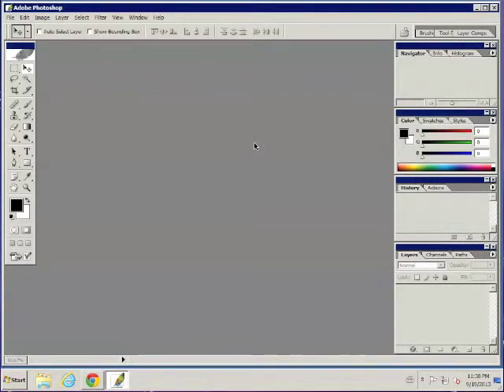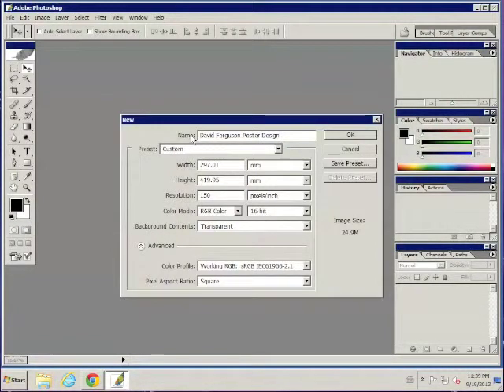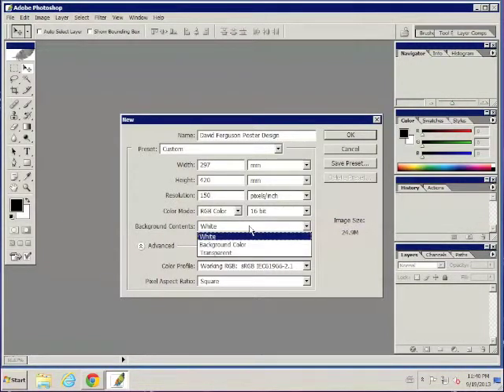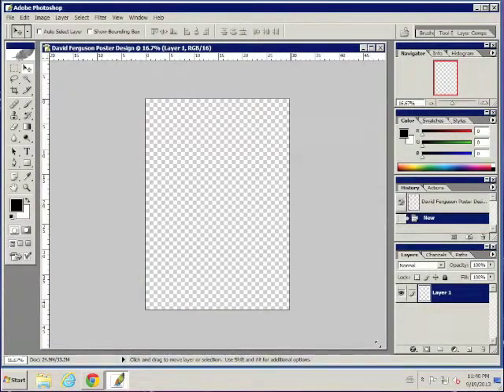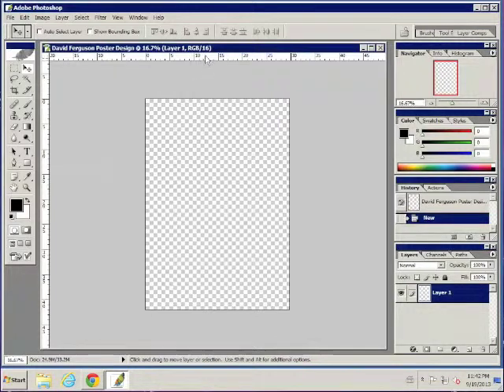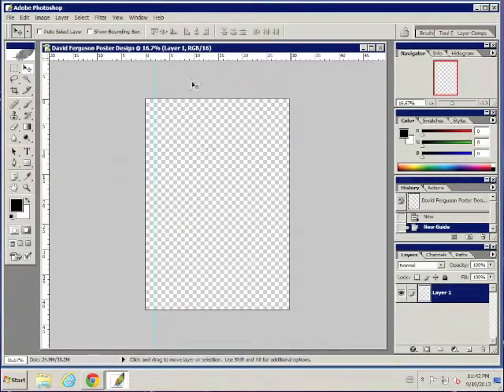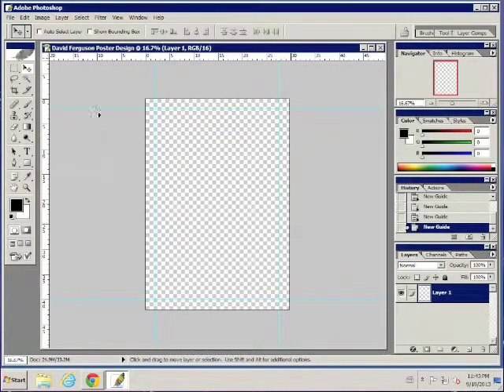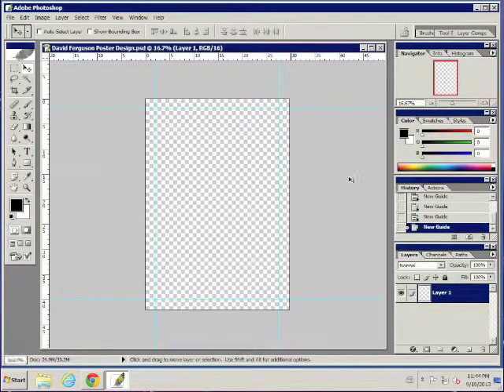PS Tutorial 1 setup of canvas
This tutorial will take you through the process of setting up a canvas in Photoshop for a print based project such as a poster design.